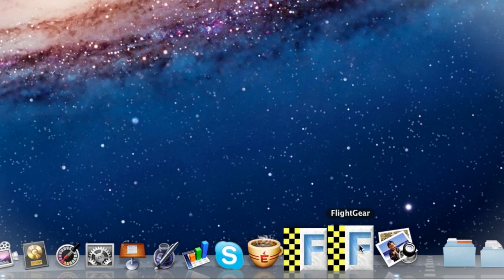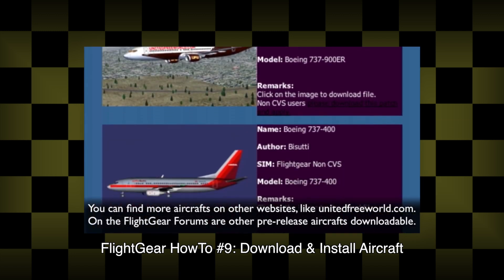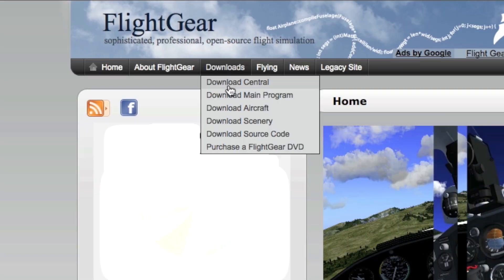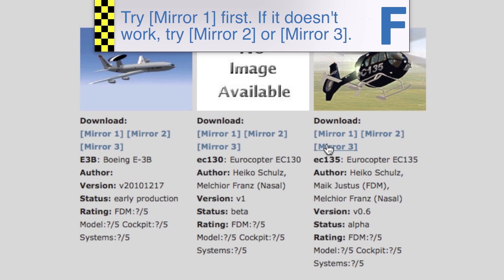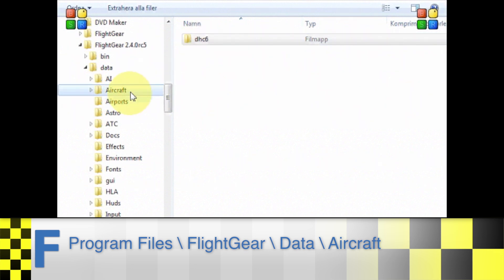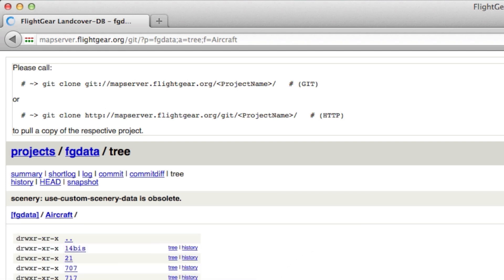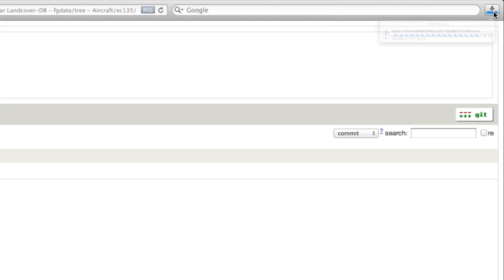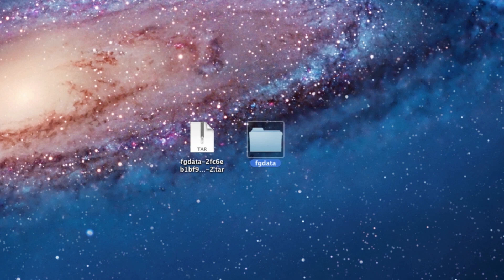Installing Aircraft [Revisited] & GIT plane downloading! - FlightGear HowTo #23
Revisiting downloading aircraft, but this time for FG 2.0, 2.4 and 2.6. Also, we're taking a look at how to download planes in development from GIT (Skip to 2:10 for that).

Link to download GIT planes

Additional Info
Important software used to make this video: